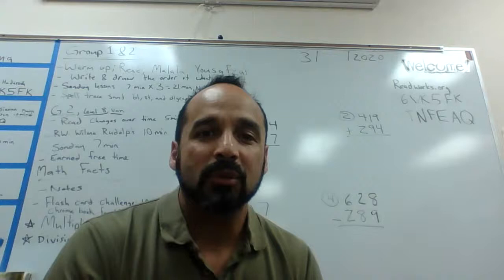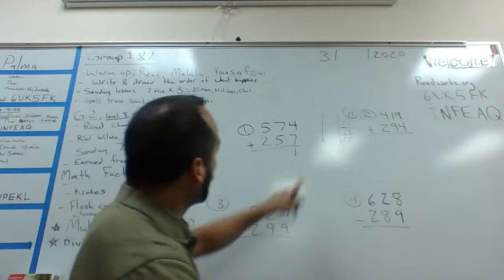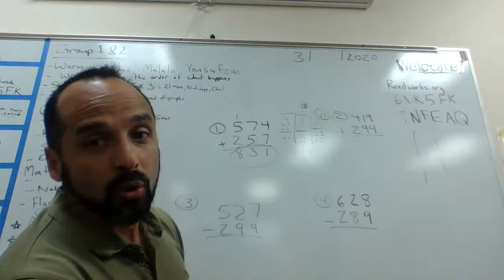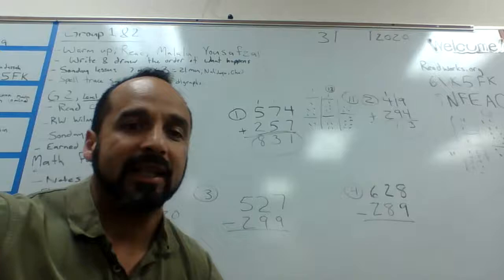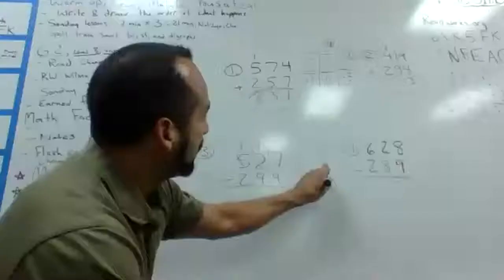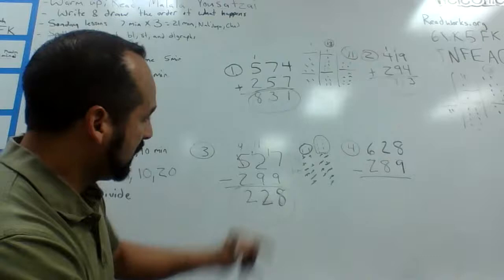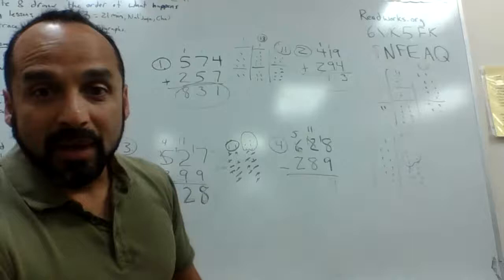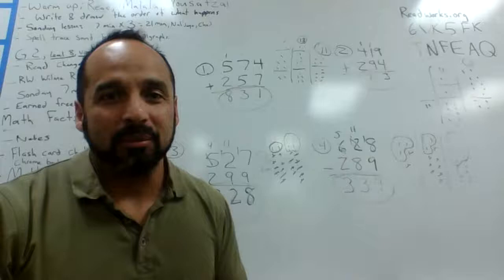3 digit addition and subtraction